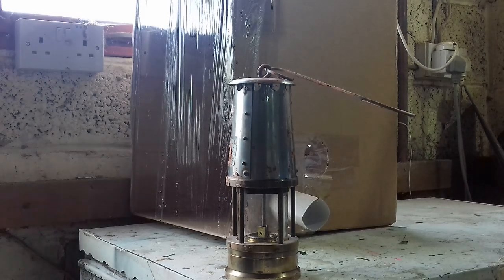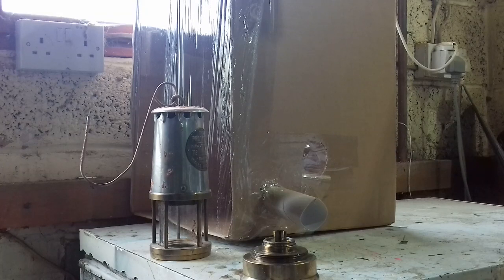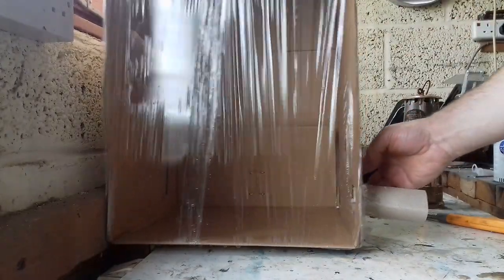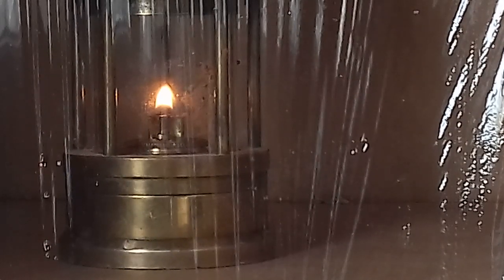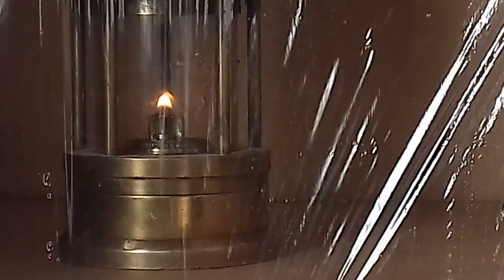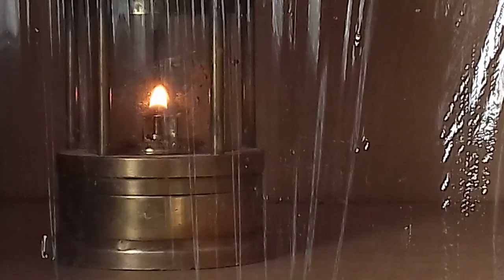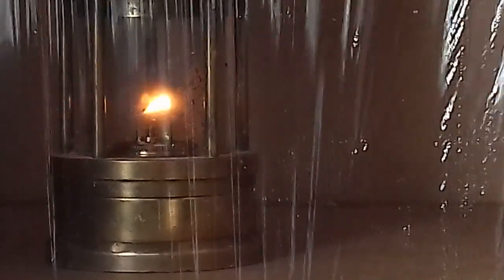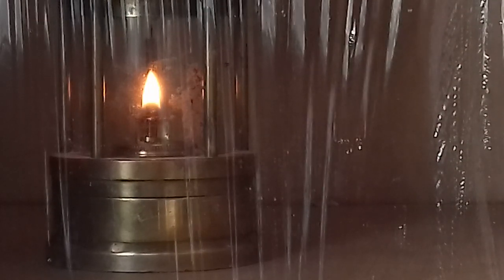Miners Safety Lamp Test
Testing a flame safety lamp in low oxygen and methane.
If you use this information you do so at your own risk. The results shown are only approximate.